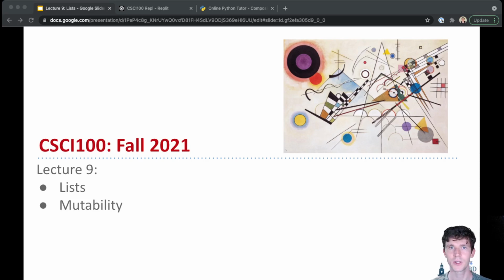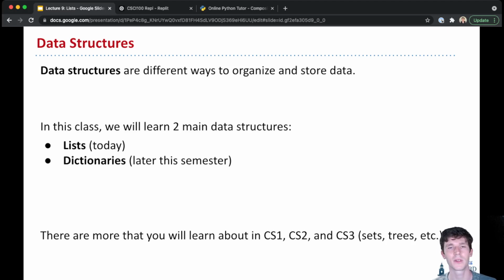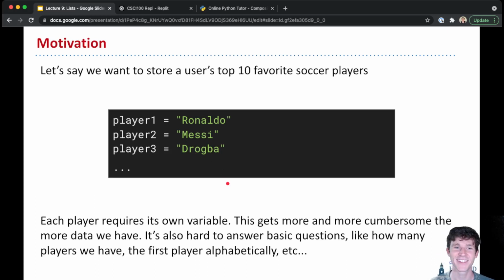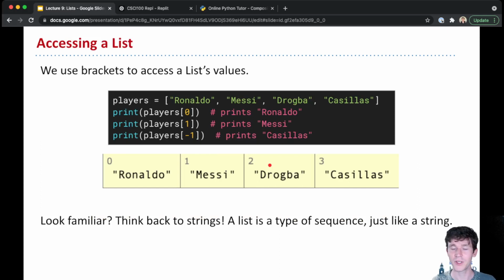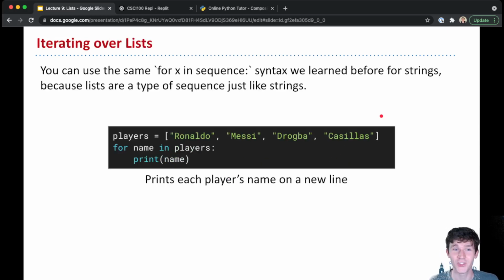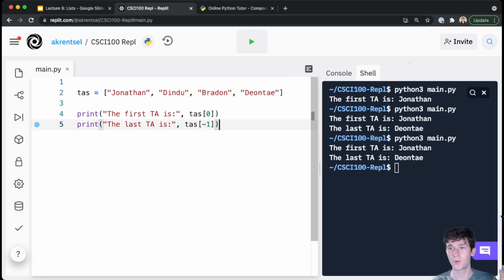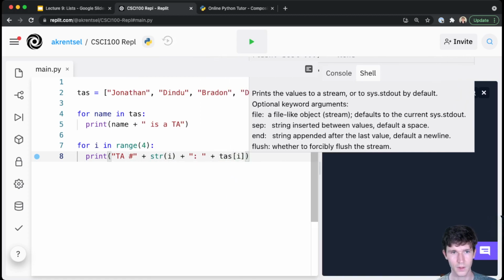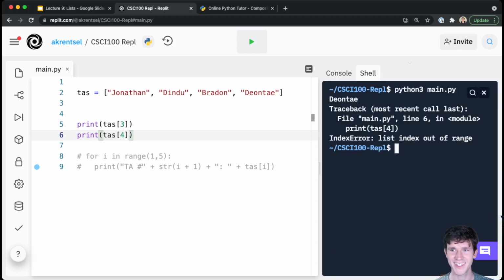CSCI100: Lecture 9.1 - Lists